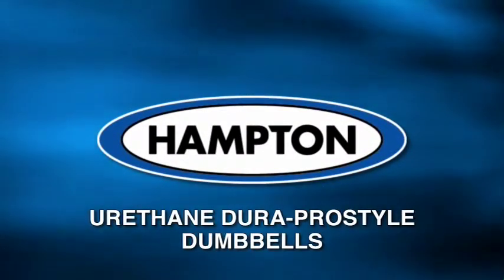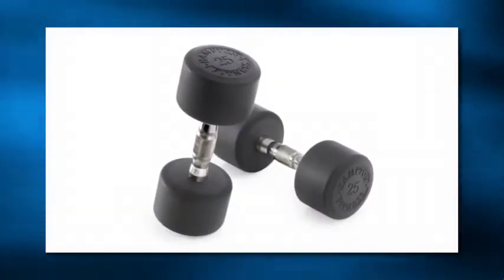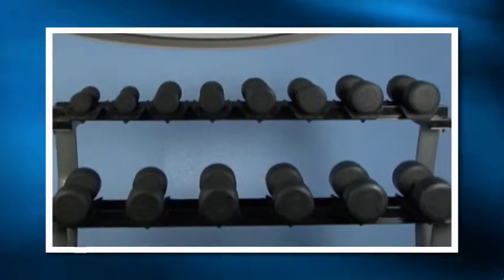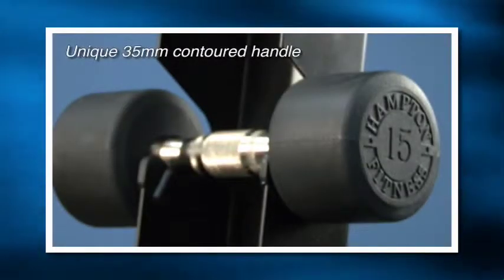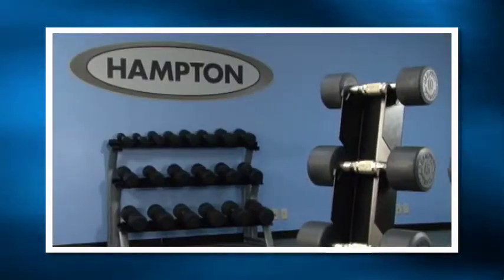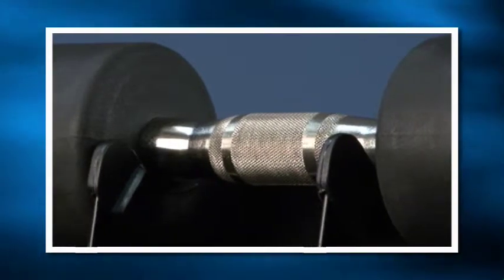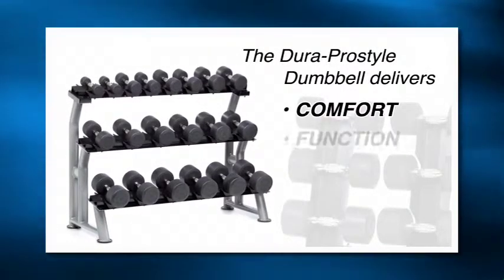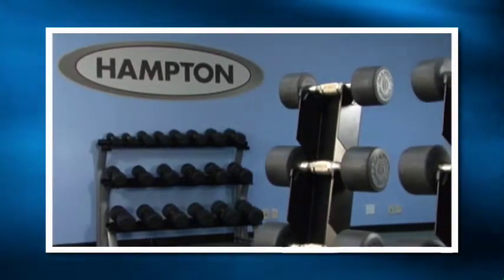Dura-Prostyle Dumbbells - Hampton Fitness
URETHANE DURA-PROSTYLE DUMBBELLS

The new urethane coated Dura-Prostyle dumbbell's compact design allows you to choose from both our vertical and horizontal racking systems. Our unique 35mm contoured handle features a fine coarse knurling. This design supports the natural arch of the hand and gives the end-user an exceptional experience in every workout. The Dura-Prostyle dumbbell delivers comfort, function and durability - the foundation of what club owners and gym members have come to expect.

Urethane Dura-Pro Dumbbell
• Heads are threaded and permanently fixed to handle with heat-tempered 1/4" steel roll pin
• Cylindrical metal heads
• Minimizes damage to floors and equipment.

Video Production Services by:
Collective Media Productions, LLC